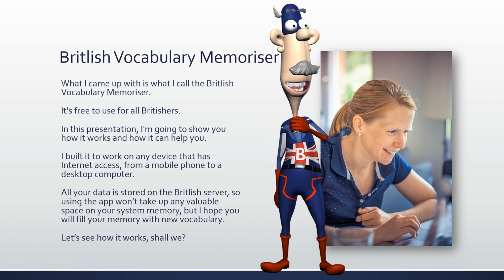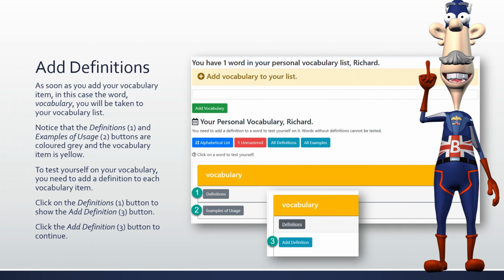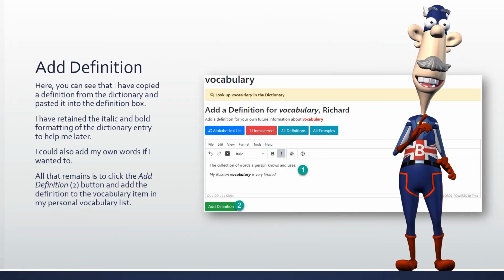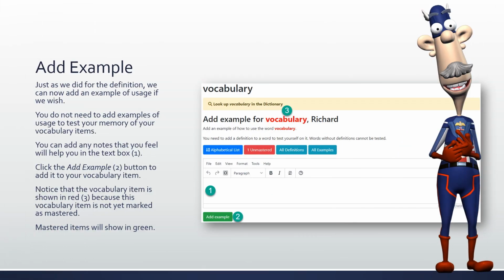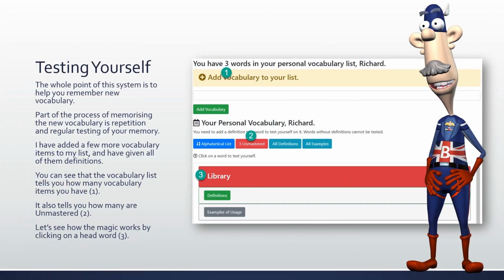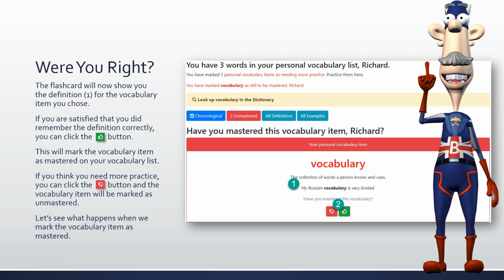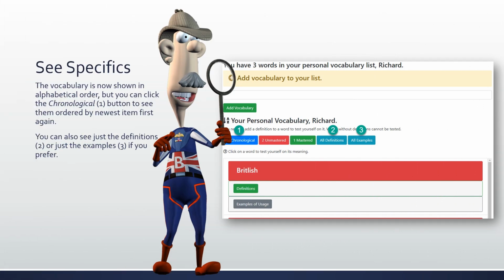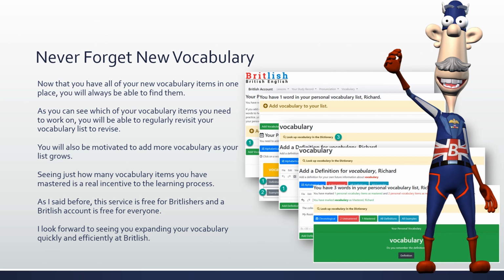How to LEARN, REMEMBER, and USE English Words - Never Forget Another English Word!